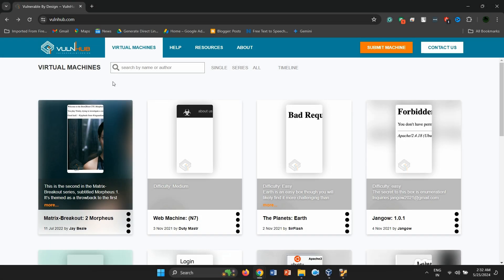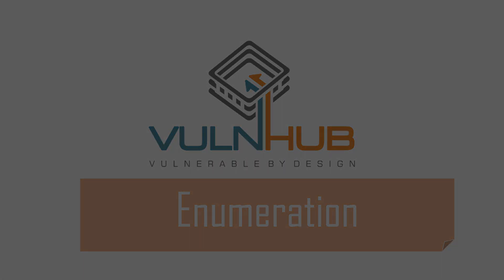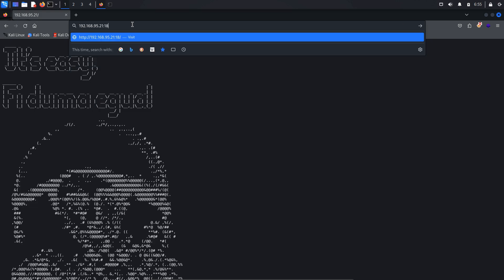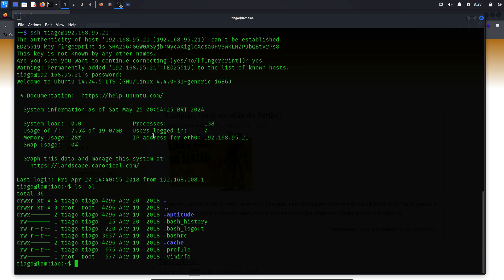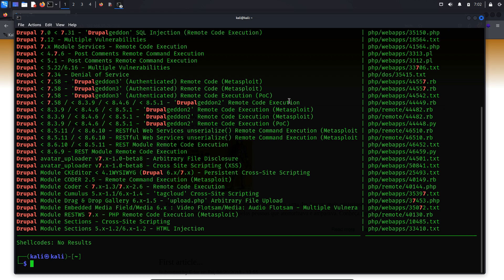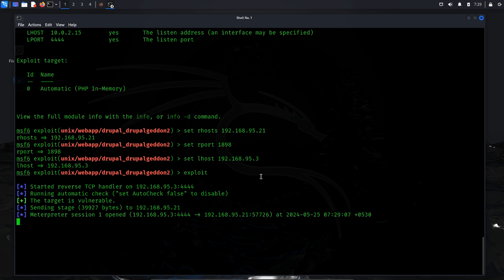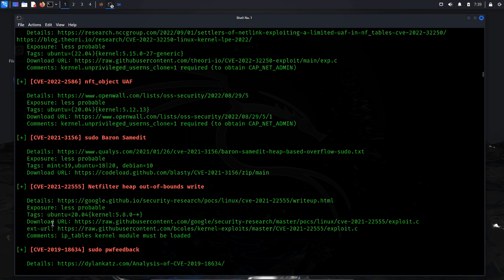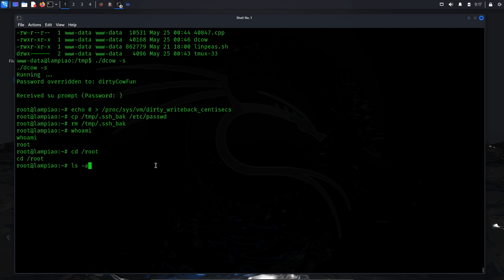Lampiao: 1 || VulnHub Walkthrough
Hello everyone! Welcome to my new video. Today, we're exploring a vulnerable machine called " Lampiao ". This machine is part of a single series on VulnHub, and it's rated as Easy in terms of difficulty.

To get started, head over to the VulnHub website and download the vulnerable image for " Lampiao ".

                              TimeStamp
0:00 Intro
0:33 Settings Up
2:21 Enumeration
         2:22 Identify the IP address
         2:43 Conduct Network Scan to identify Open Ports
         2:52 Web Enumeration Port 80
         4:27 Web Enumeration Port 1898
6:37 Foothold
        6:38 Method 1: Try to brute force to obtain the credential
        8:23 Method 2: Exploiting the vulnerability
                           9:17 Exploit Drupel CMS using MSF Console
13:09 Privilege Escalation.
       13:38 Escalate the Privileges using LinPEAS
       15:35 Local Privilege Escalation (CVE-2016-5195_dirtycow 2)